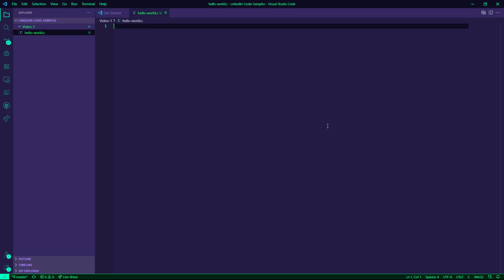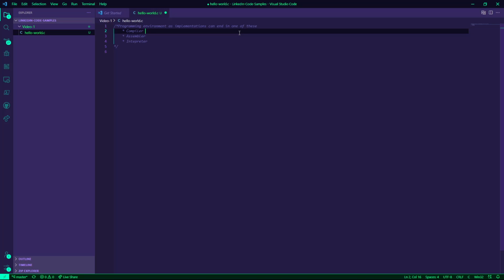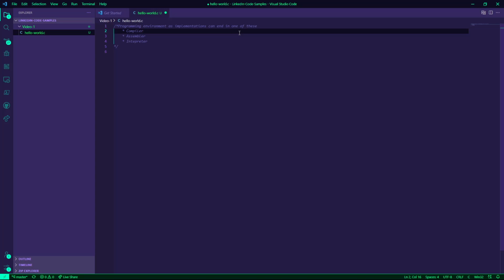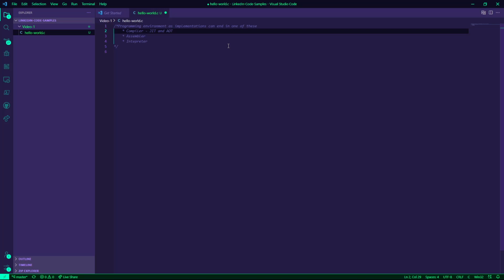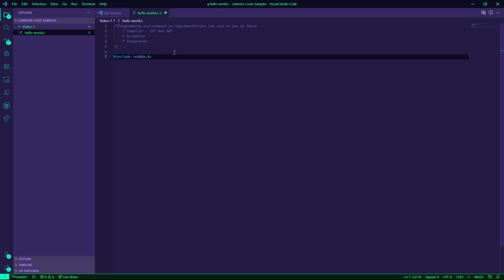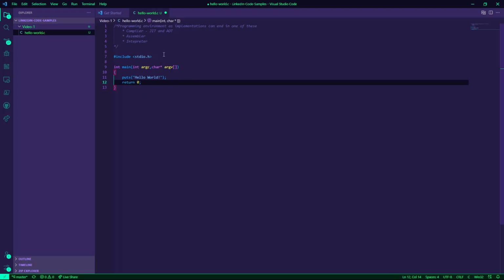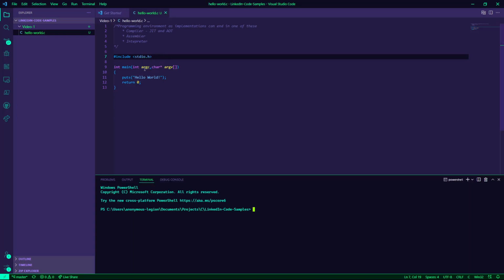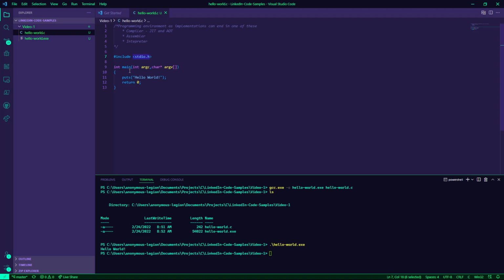C programming with advanced OS API - 1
A video series of C programming language from the beginner to advanced OS API for both Windows and Linux.

This video is specifically for beginners in C programming who want to also learn advanced OS API's to improve their skill.